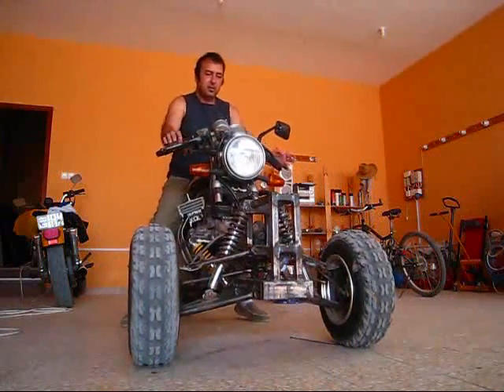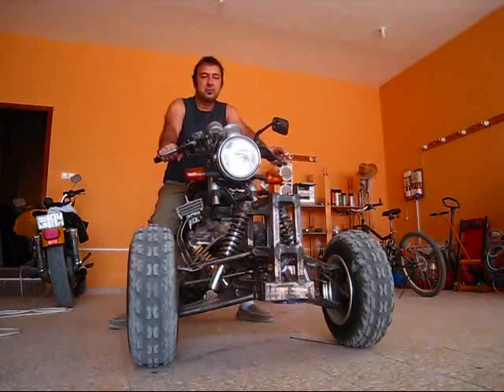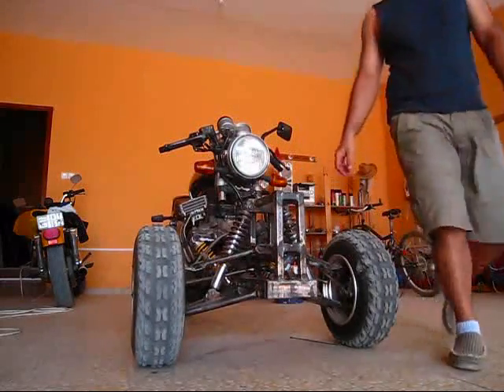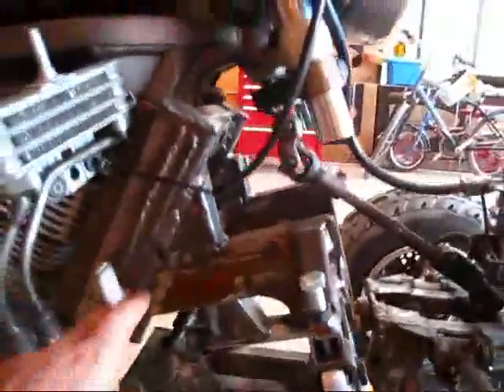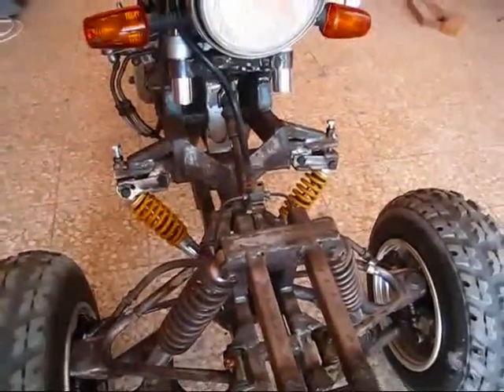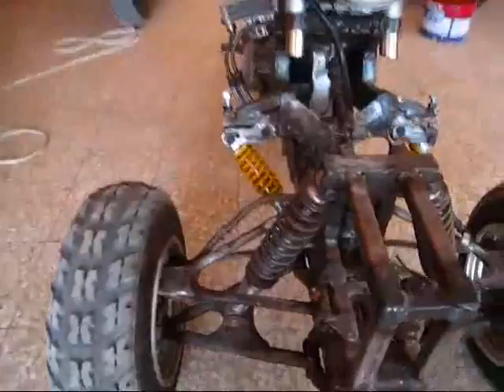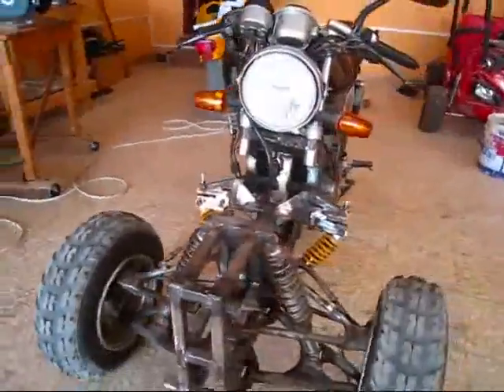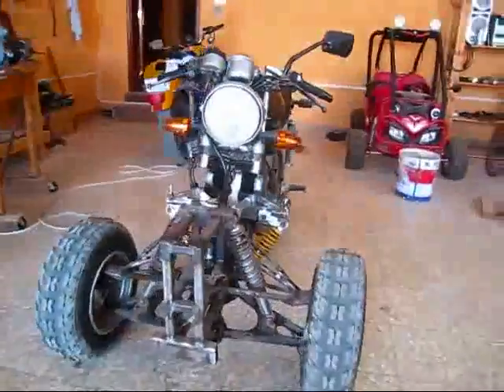My Reverse Trike, looked good, but didn't work!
This is a Reverse Trike(RT) that I designed and built. It took around a year to design and build.

I wanted to have a RT with the back leaning like a bike, and the front square on the ground, like a car. So I devised a hinge system that would connect the front and the back together. That part worked well.

But the bike was nearly impossible to control around the turns. It would get flung to the outside of the turn and no matter what I did would not lean into the turn.

I have dismantled the RT since then. Gave the motorcycle to a friend who helped me out with parts when I was building it, and have kept the Quad Bike parts of the front for the future projects.

I post this so that if you're thinking about building a RT, you'll know what doesn't work and go a different route, or at least don't do exactly as I did.

Good luck with your projects.
Saeid